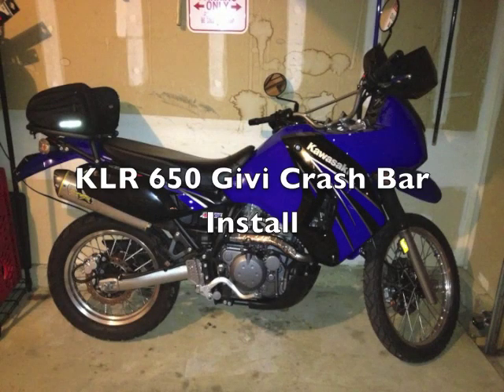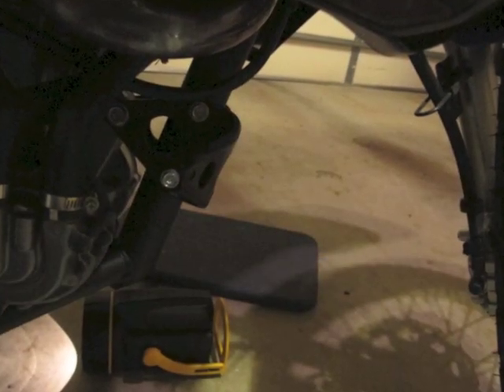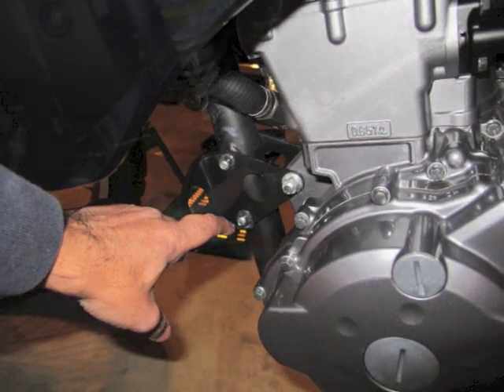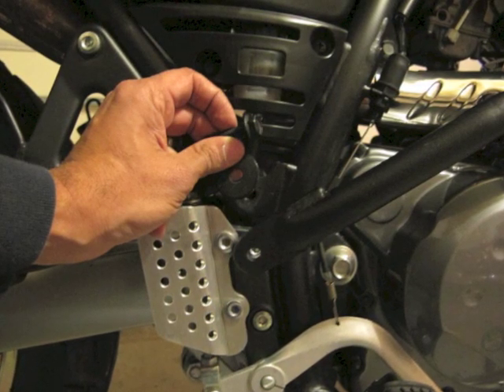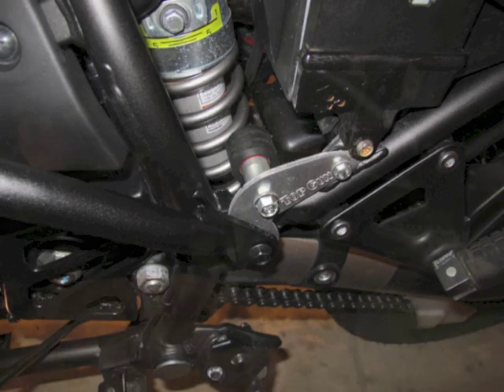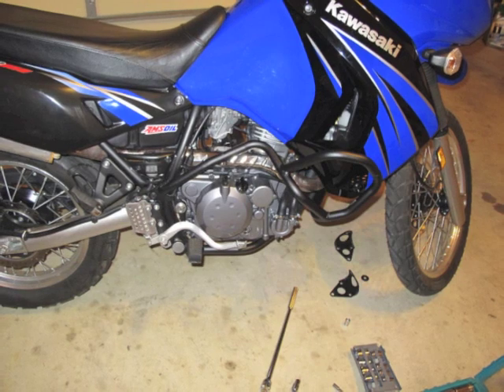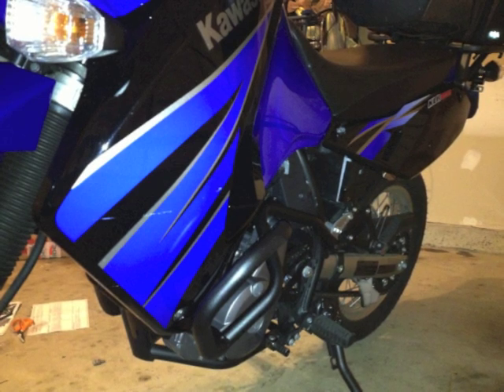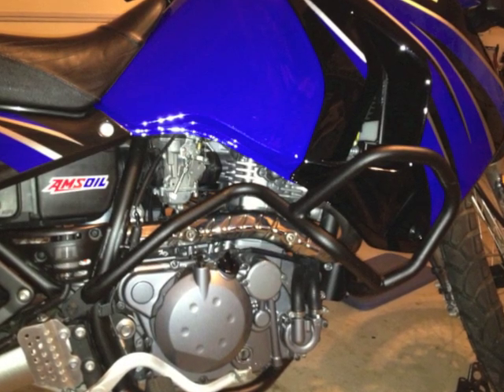KLR650 Crash Bars Install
Here is a video of my install of Givi Crash bars on my 2009 KLR 650.